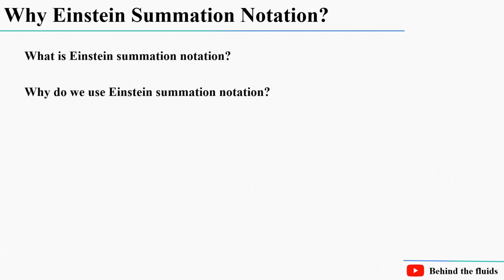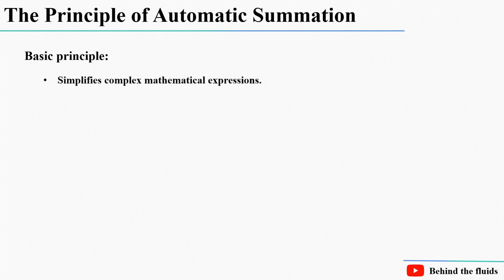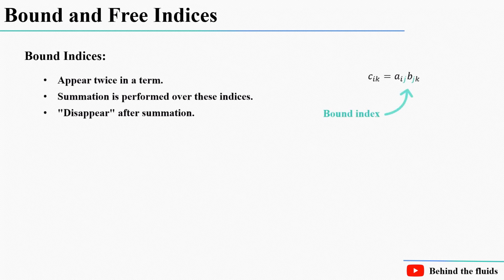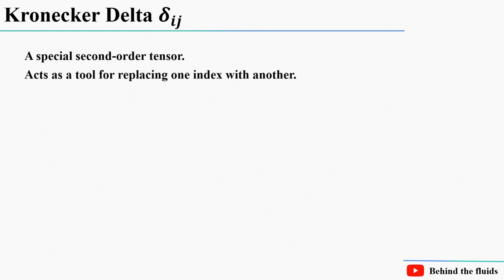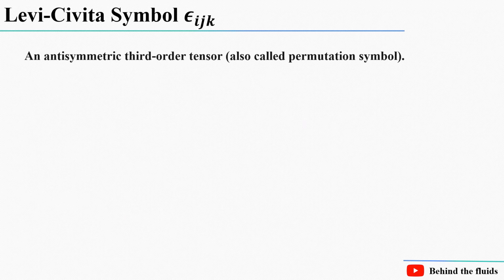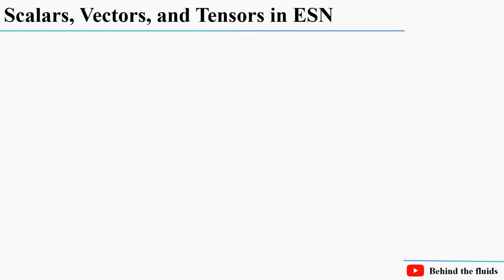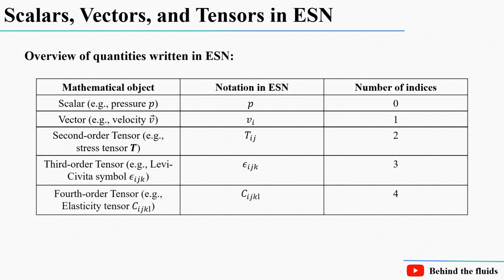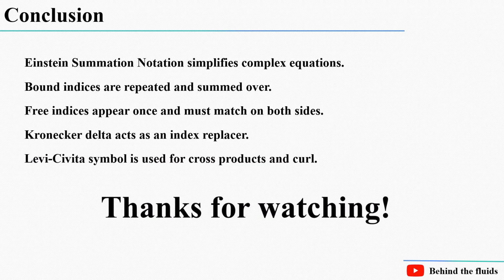Simplify Your Equations with Einstein Summation Notation (ESN 101)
Understanding tensors is key to mastering fluid mechanics and continuum mechanics—and Einstein Summation Notation (ESN) is the cleanest way to write those messy equations. In this video, we break down what ESN is, why it's so useful, and how it makes your life easier when dealing with complex math involving scalars, vectors, and tensors.

🧠 What you'll learn:
    Why ESN is used in fluid mechanics and tensor calculus
    The principle of automatic summation
    The difference between free and bound indices
    How the Kronecker delta and Levi-Civita symbol simplify expressions
    A quick guide to recognizing tensor orders in ESN (scalars, vectors, matrices, etc.)

✅ Perfect for:
    Engineering and physics students
    Anyone learning CFD or tensor math
    Curious minds wanting to understand elegant mathematical notation